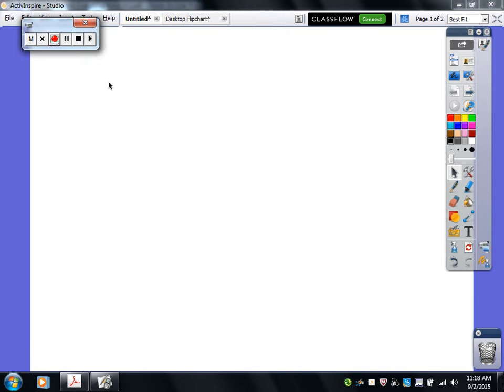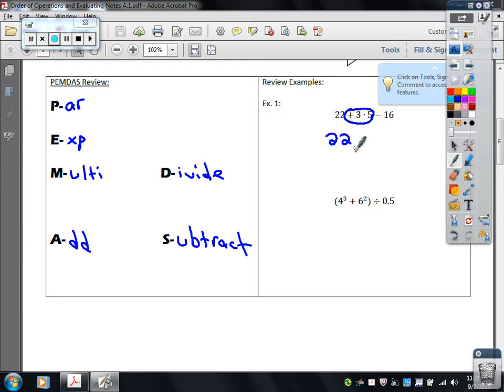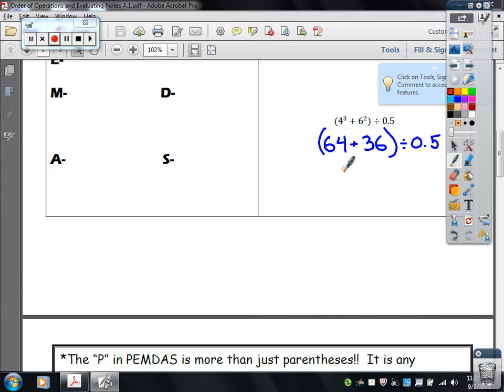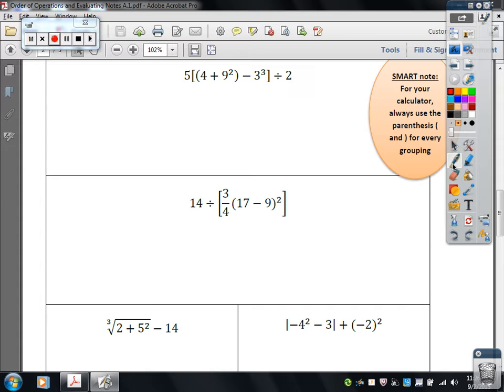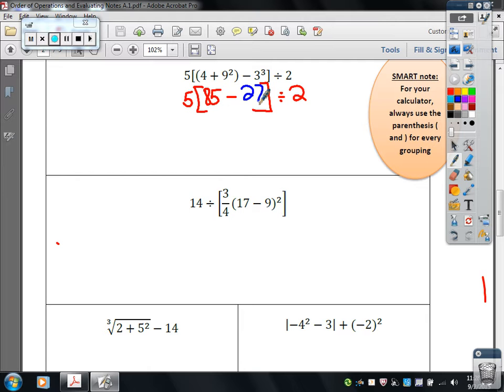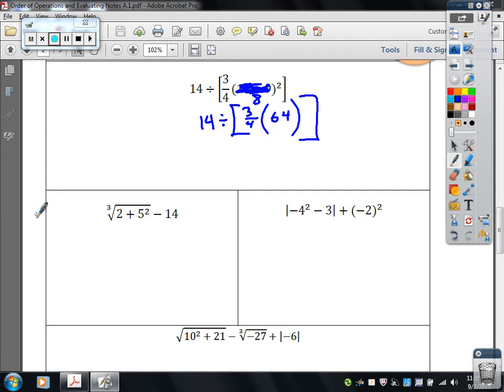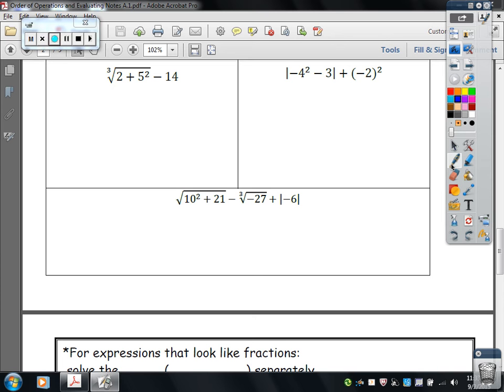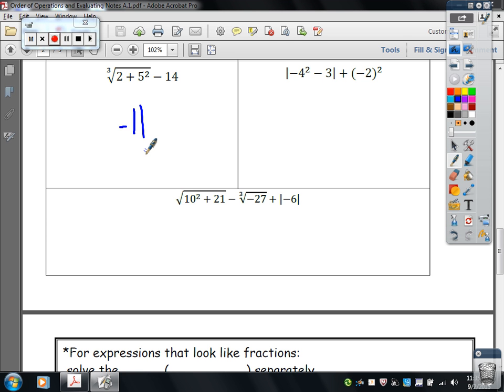Order of Operations and Evaluating Expressions